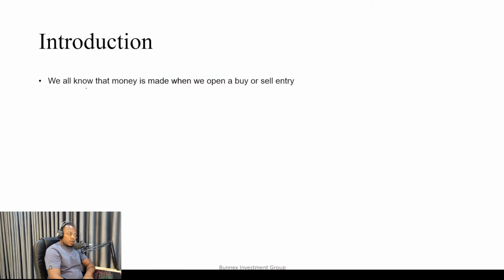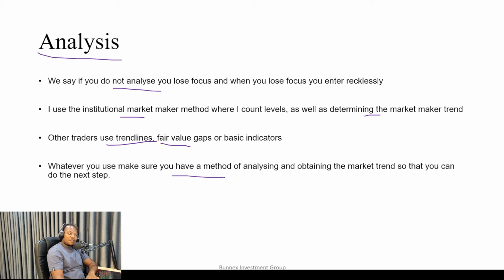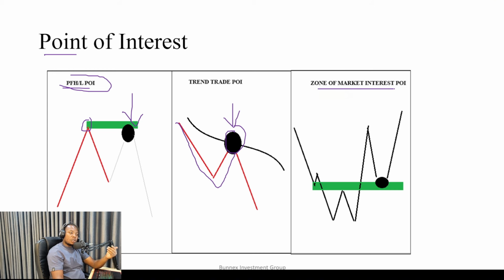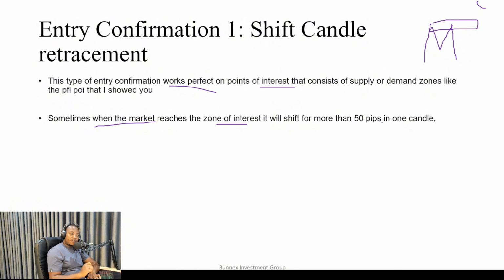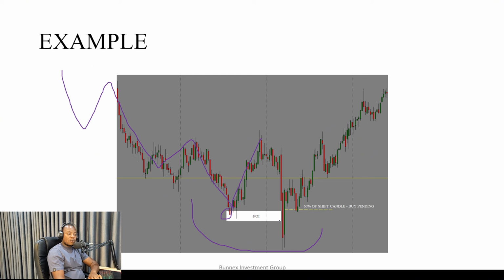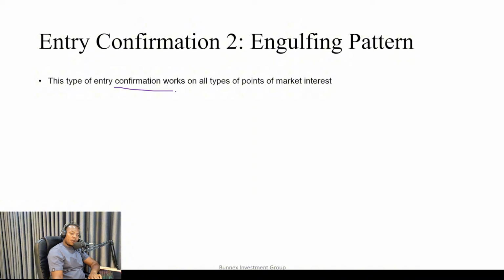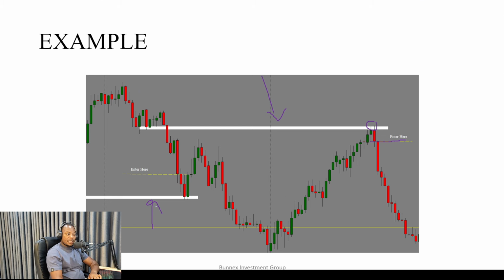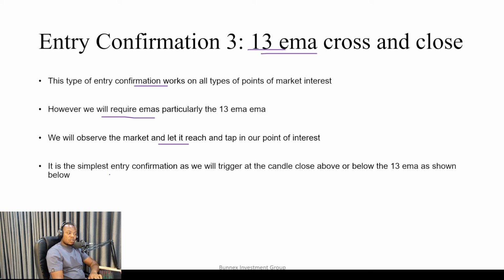The Top 3 Confirmations To Enter A Trade like a PRO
What do you need to see before pressing buy or sell in trading? In this video I will give the 3 most powerful trading entry confirmations that will give more confluence on your trading entry.